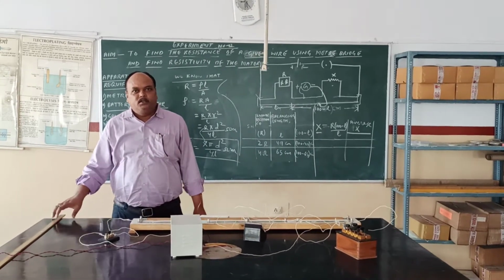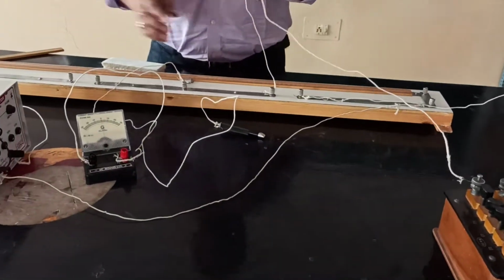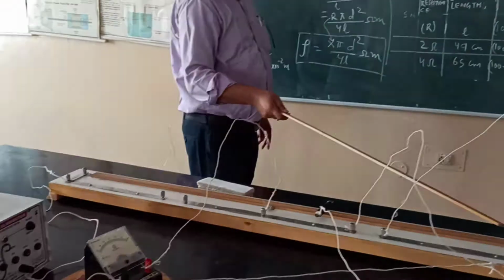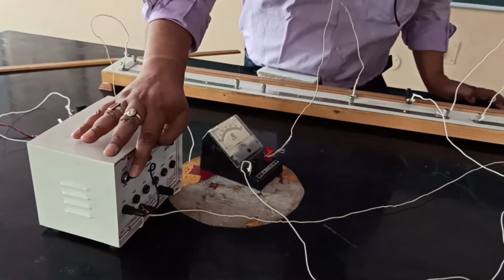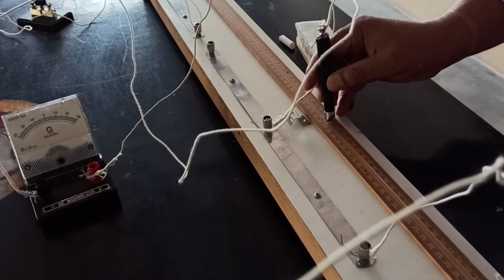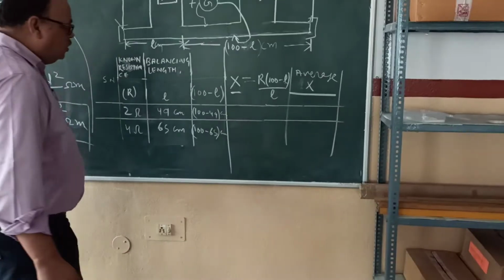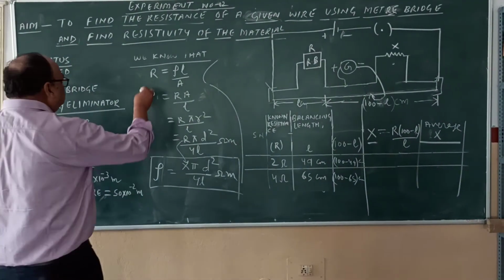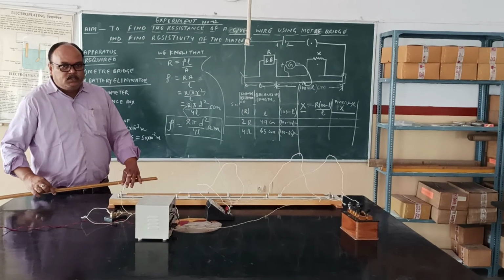To Find the Resistance of a Given Wire using metre bridge and Find Resistivity of the material